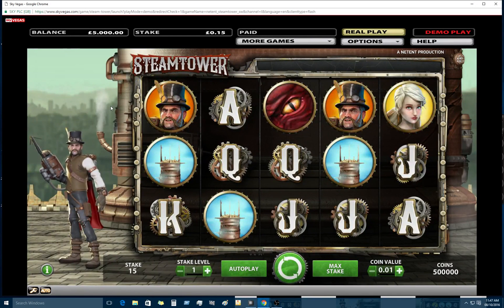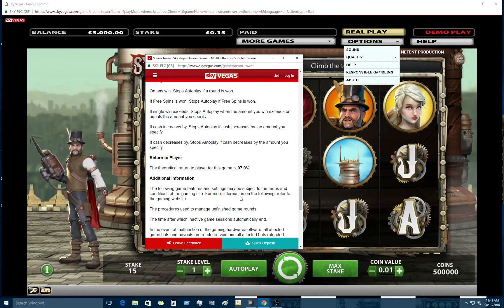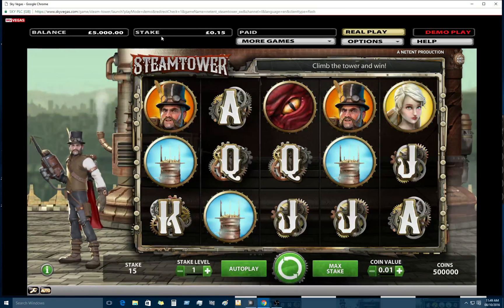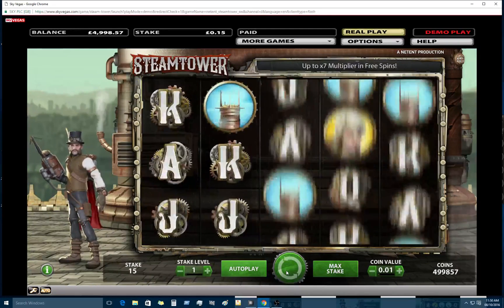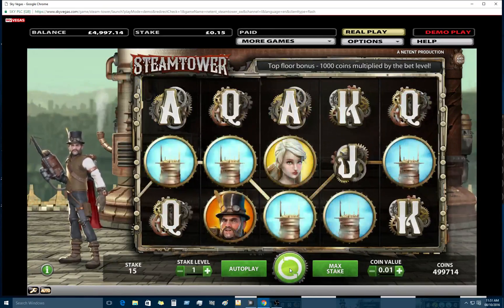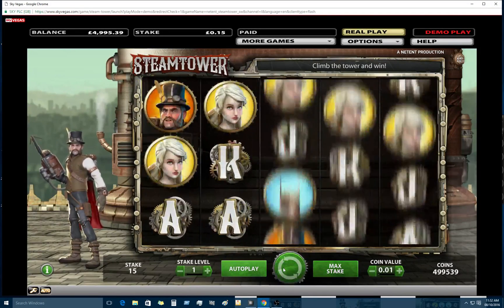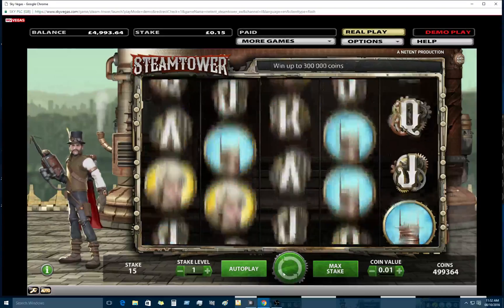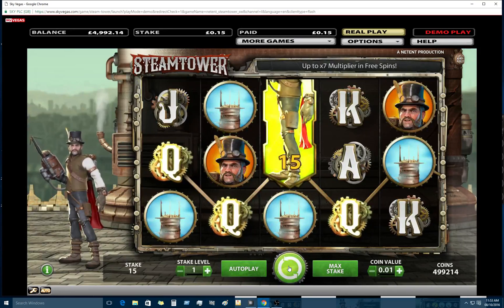Steam Tower RTP review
Good slot with a 97%RTP 15p min stake.